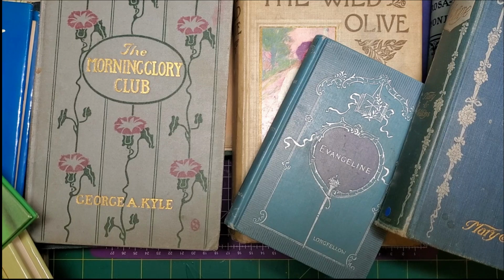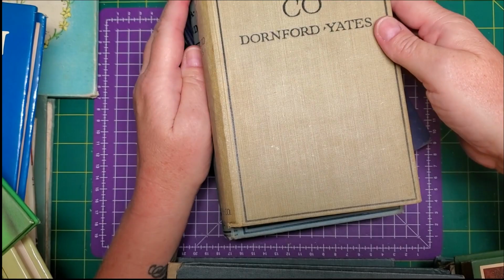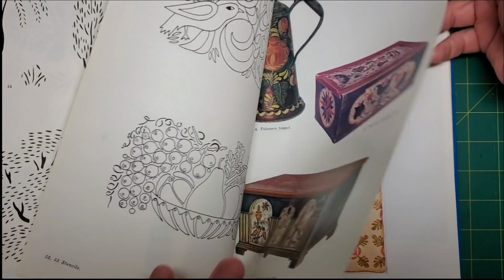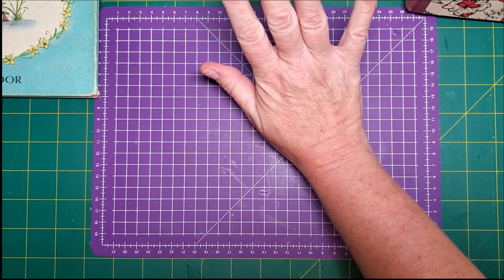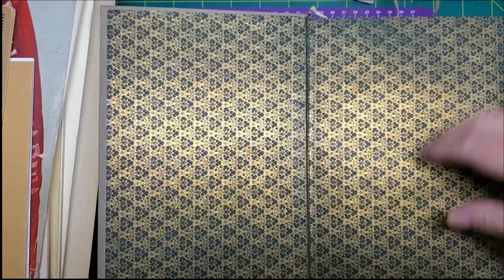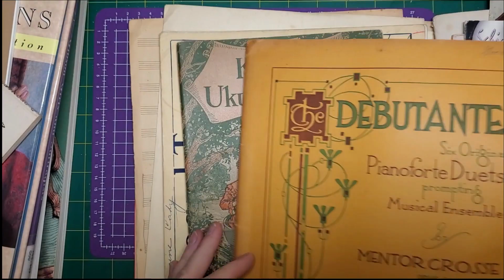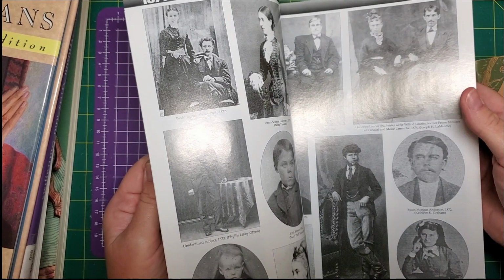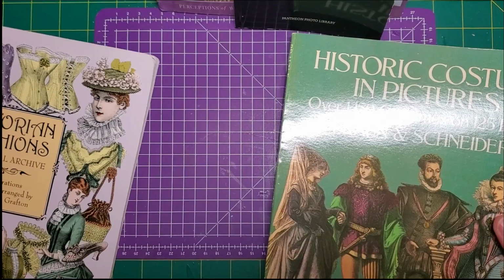Estate and Library Book Sale Haul - September 21st, 2022